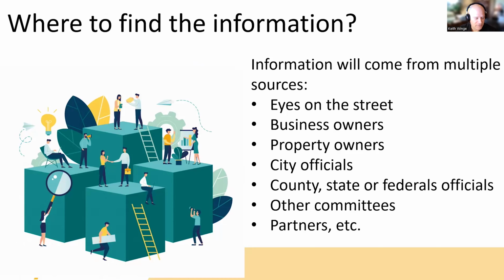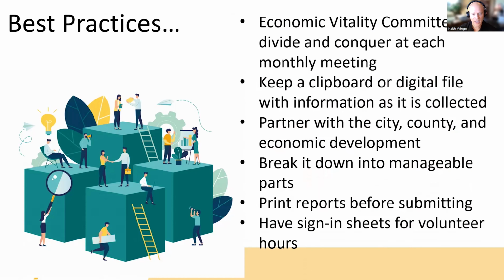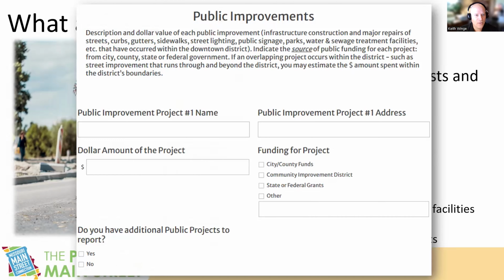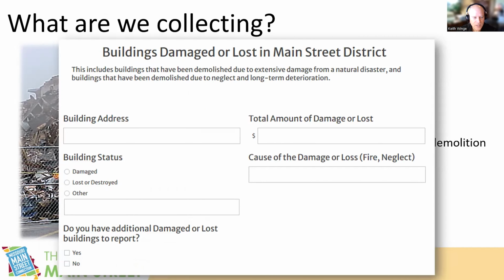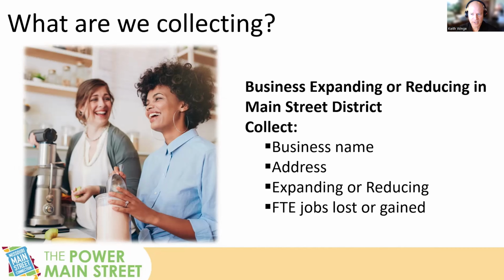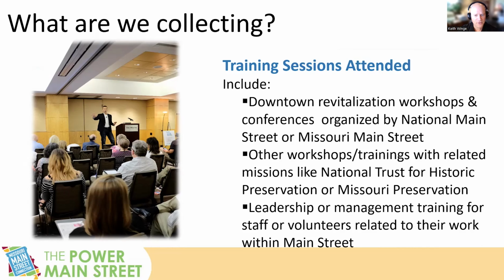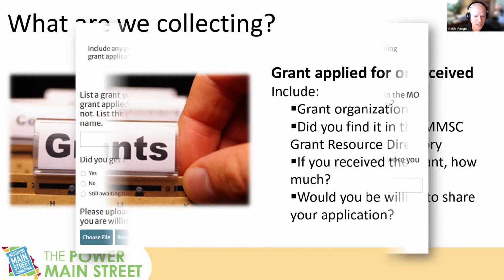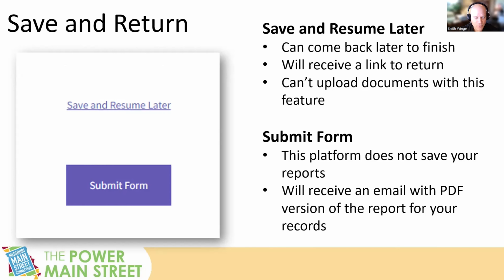Quarterly Reporting How-to in 2026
This is the most current video on collecting and submitting the Missouri Main Street quarterly data.

Here are the instructions for collecting and submitting the quarterly report along with the link to the platform